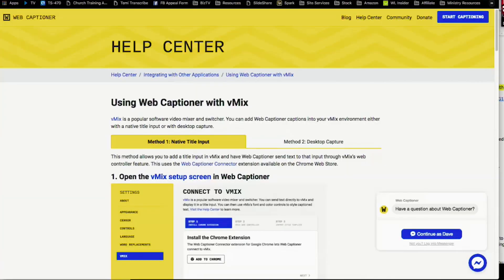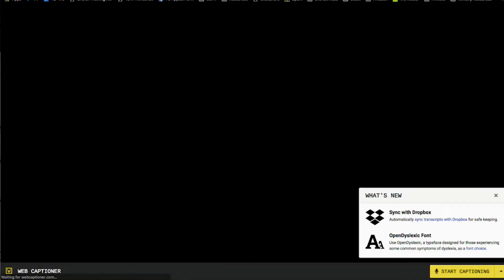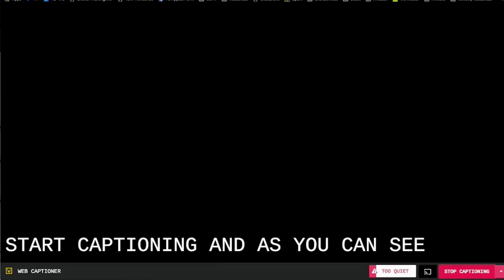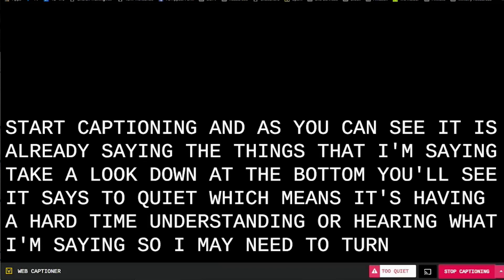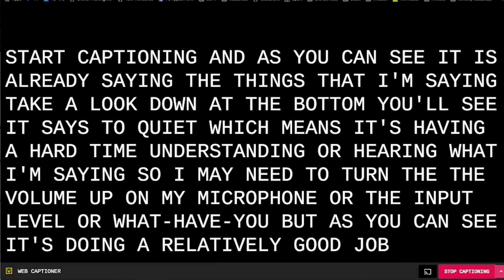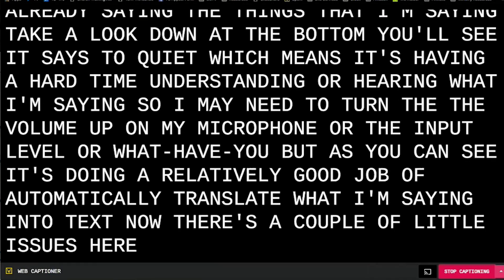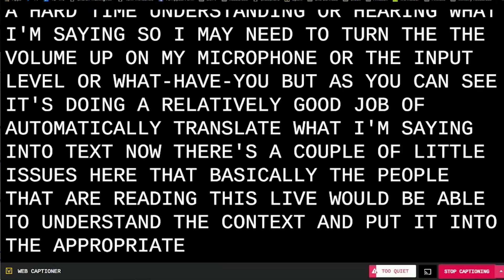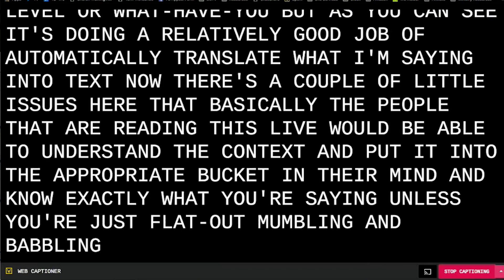The Best Automatic Caption Generator For Your Live Stream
In today’s pro-tip, we’re sharing our favorite FREE automatic caption generator...and yes, it will work with live streams.

Like what you see? This is only scratching the surface. Join Church Training Academy and get access to church media courses, private Facebook group, and group coaching